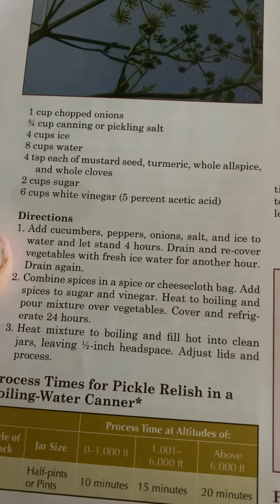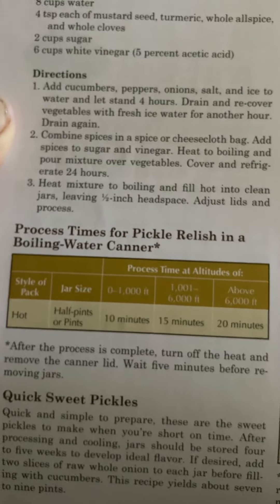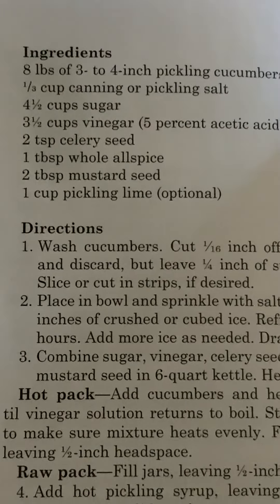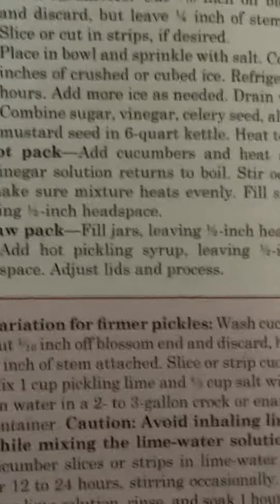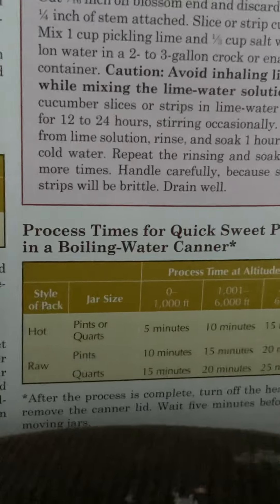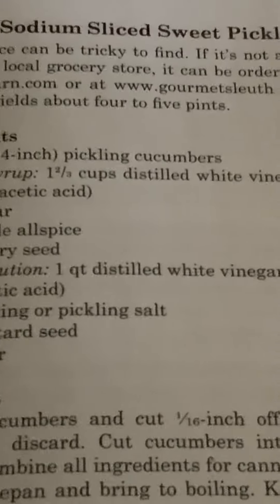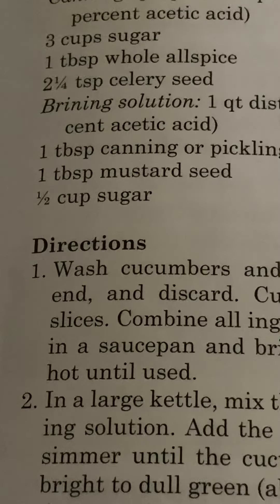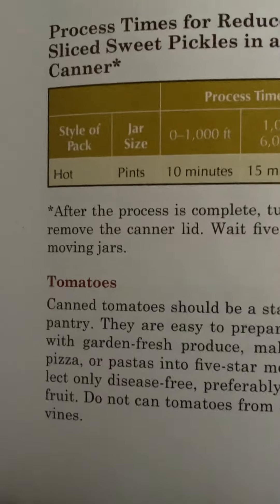Homesteading Pages 154-155, “Canning Continued. Pickle Relish, Quick Sweet Pickles, Reduced-Sodium S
Homesteading Pages 154-155, “Canning Continued. Pickle Relish, Quick Sweet Pickles, Reduced-Sodium Sliced Sweet Pickles, and Tomatoes 🍅 “